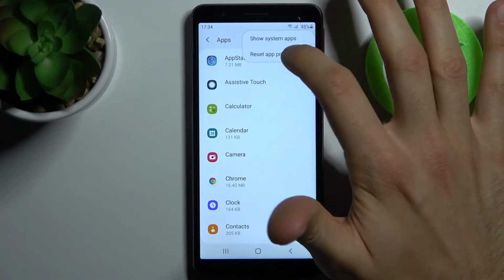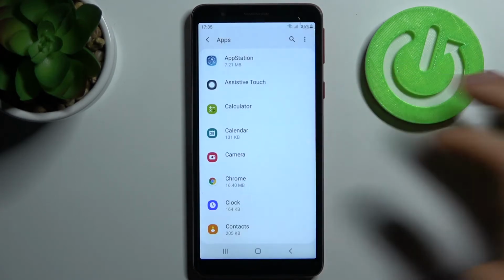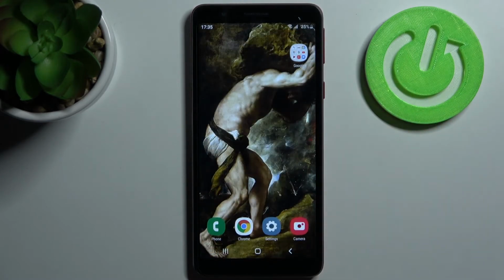How to Reset Apps in SAMSUNG Galaxy A01 Core – Restore App Settings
Find out more info about SAMSUNG Galaxy A01 Core:
Are you looking for a solution to reset app preferences in SAMSUNG Galaxy A01 Core? Do you want to check out how to restore app settings in SAMSUNG Galaxy A01 Core? Check out the video guide, where we show you the method to restore default app settings in SAMSUNG Galaxy A01 Core. If you want to find out how to reset apps in the presented model of a Samsung device, check out the enclosed instructions and find out how to do it successfully. Let’s follow the attached video instruction and learn how to smoothly erase app preferences in your Samsung device. Visit our HardReset.info YT channel and get many useful tutorials for SAMSUNG Galaxy A01 Core.

How to restore apps preferences in SAMSUNG Galaxy A01 Core? How to restore default apps settings in SAMSUNG Galaxy A01 Core? How to restore default preferences for apps in SAMSUNG Galaxy A01 Core? How to reset app settings in SAMSUNG Galaxy A01 Core?